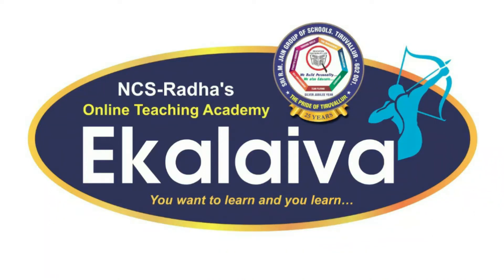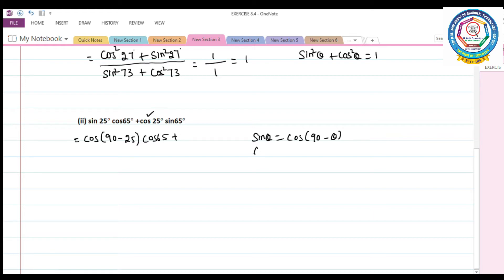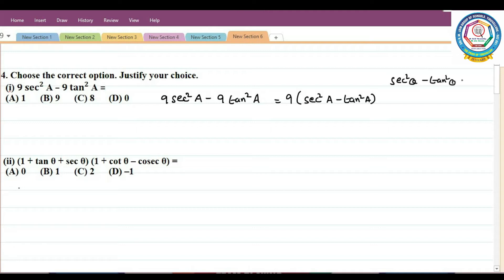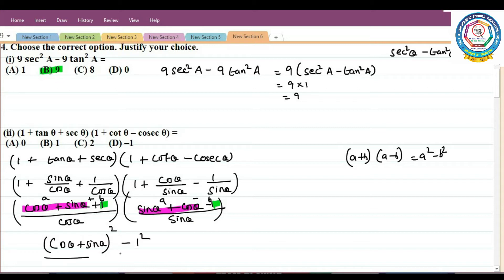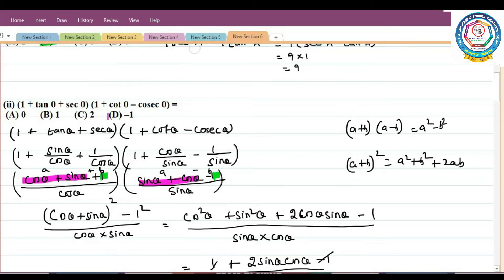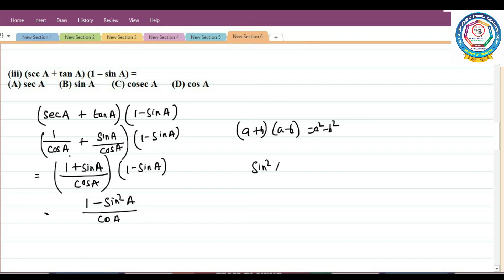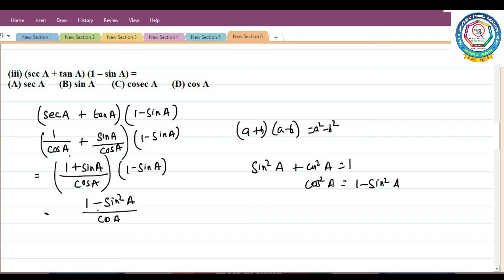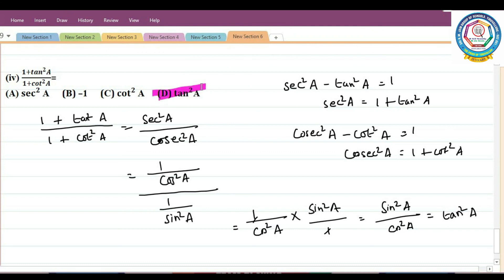CBSE Class X Maths Introduction to trigonometry EX:8.4 Q.No. 3, 4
CBSE MATHS CLASS X  Ex 8 4  B